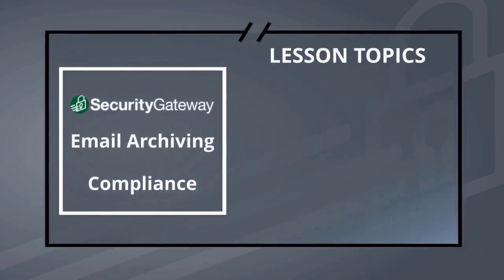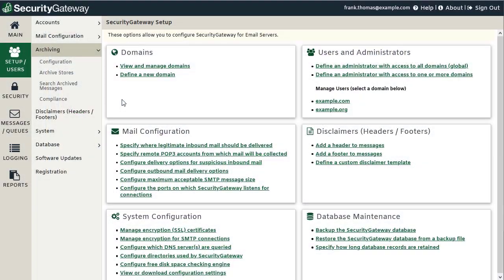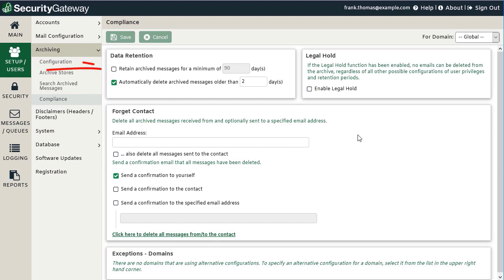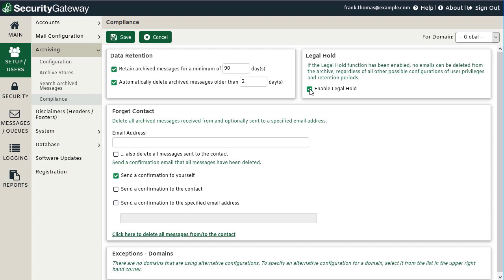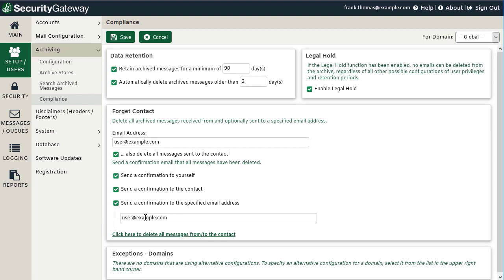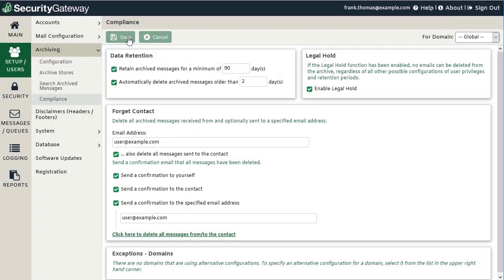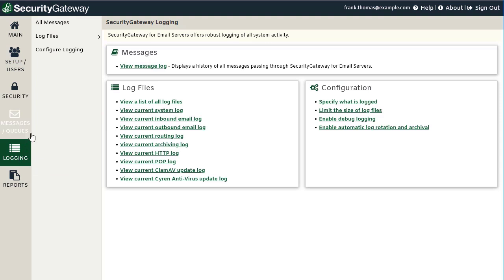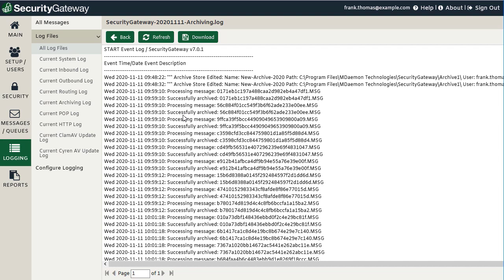How to Configure Email Archive Compliance Settings in Security Gateway for Email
Security Gateway for Email includes email archiving and compliance to help protect businesses from lost data or regulatory issues. Compliance features include minimum data retention periods, legal hold, and "forget contact." This video provides an overview of these features.